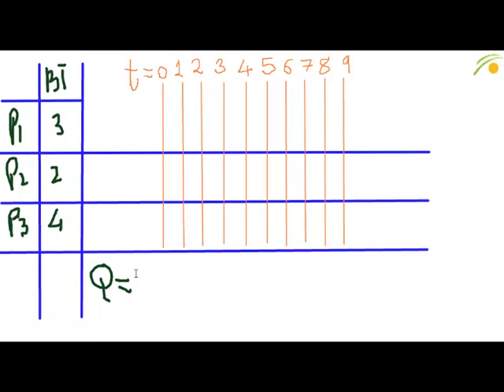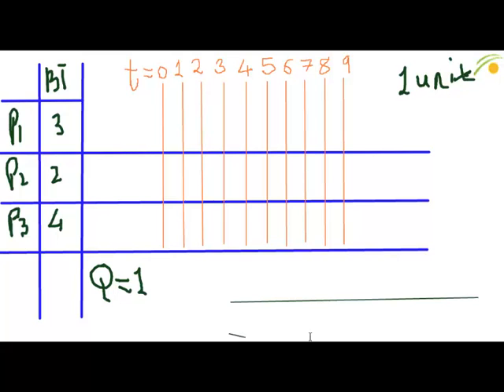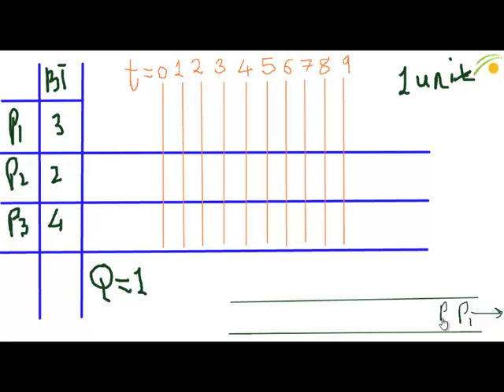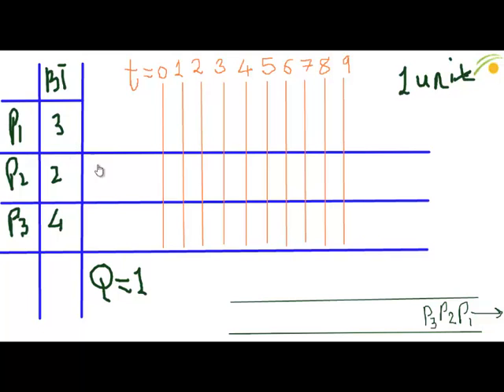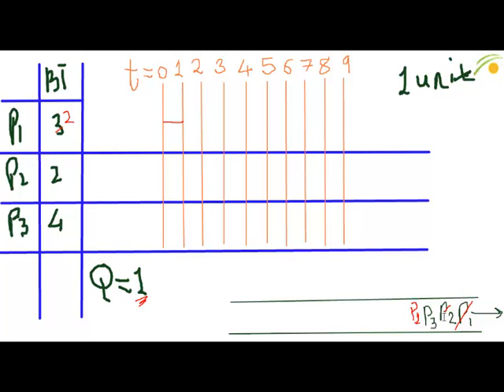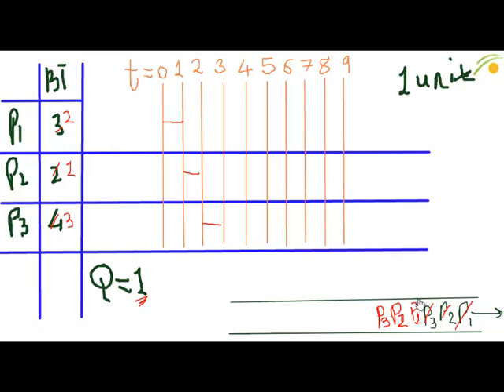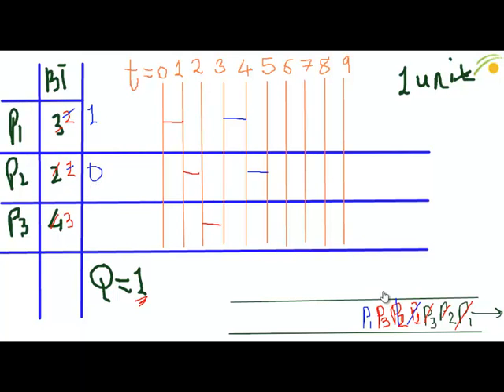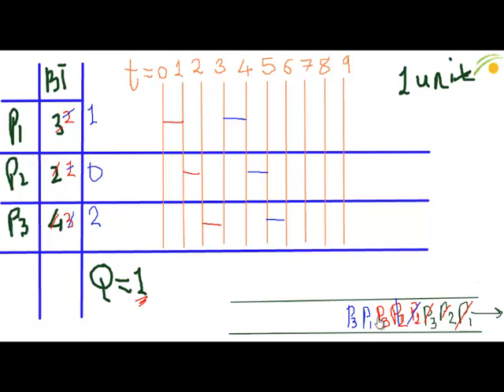Operating System - Process Scheduling Round Robin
Round Robin is one of the method of process Allocation Techniques.